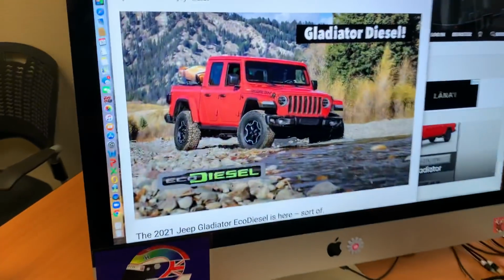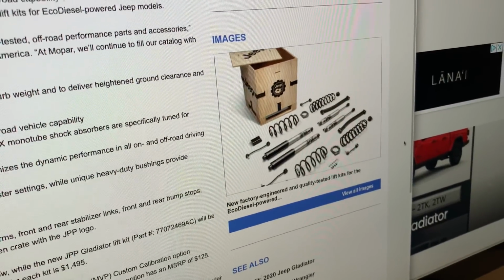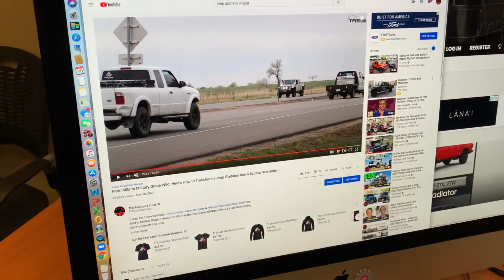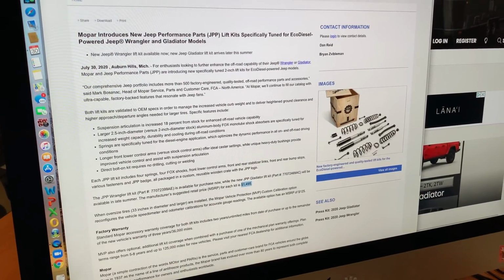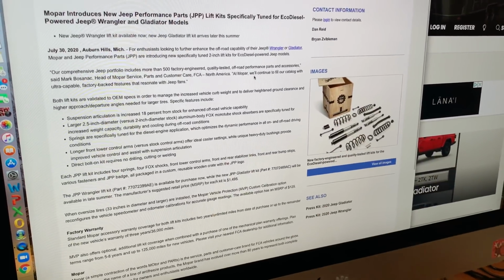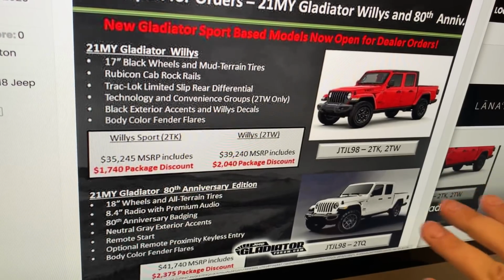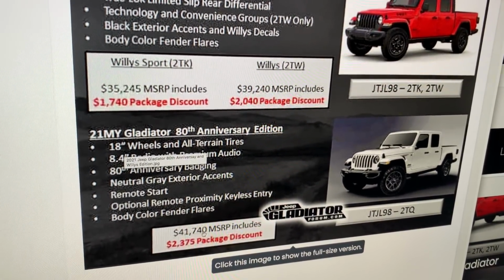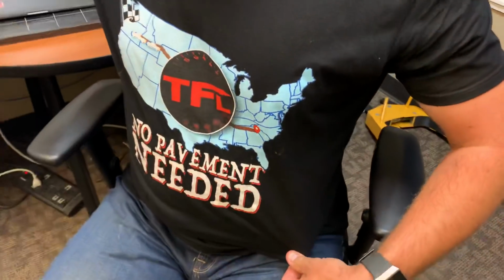BREAKING: Lift Kits For The 2021 Jeep Wrangler & Gladiator EcoDiesel And LEAKED Special Editions!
) FCA officially announced Mopar (Jeep Performance Parts) lift kits for the 2021 Jeep Wrangler and Jeep Gladiator EcoDiesel, PLUS we have some leaked information on upcoming special editions for the Jeep Gladiator.